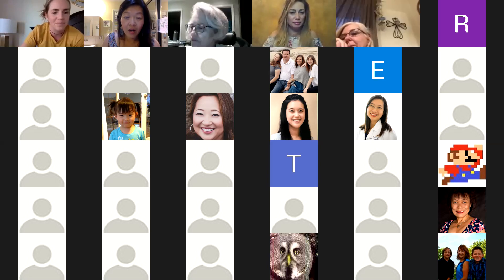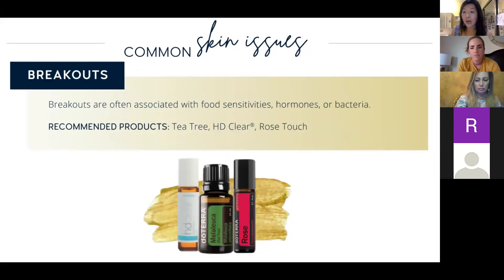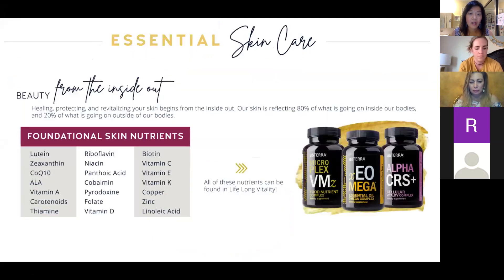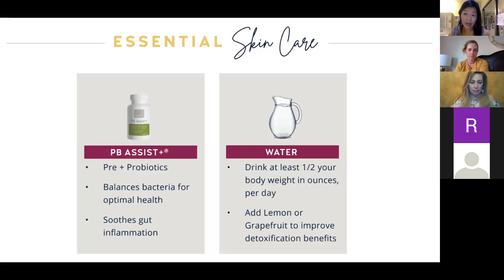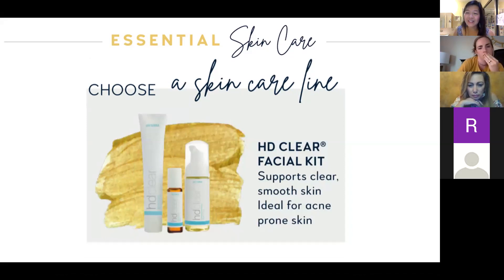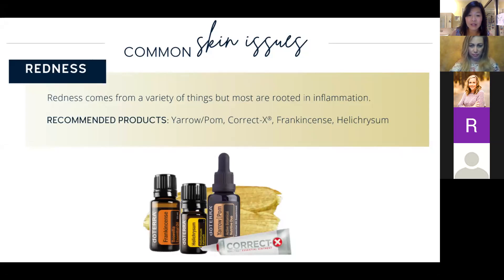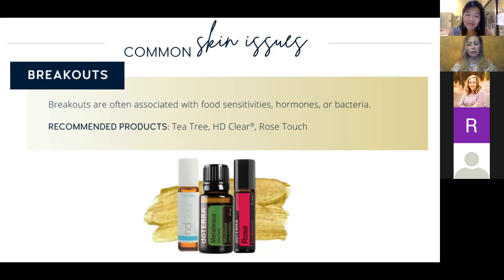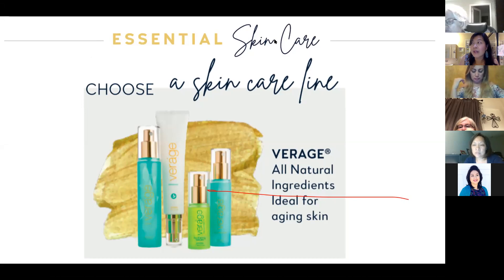Skin care continuing education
Learn how to take care of your skin from the inside out with natural doTerra products!